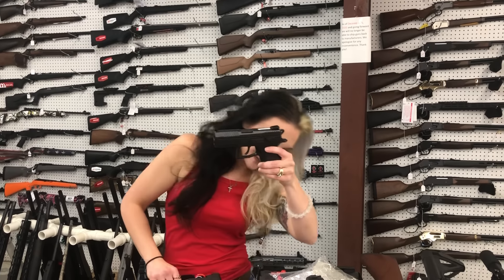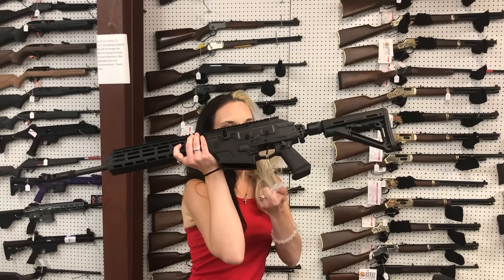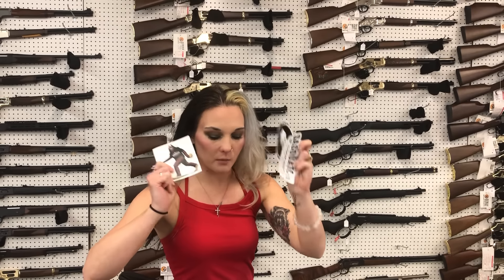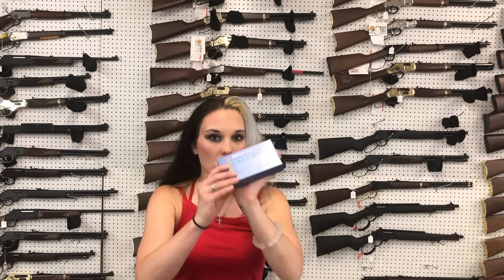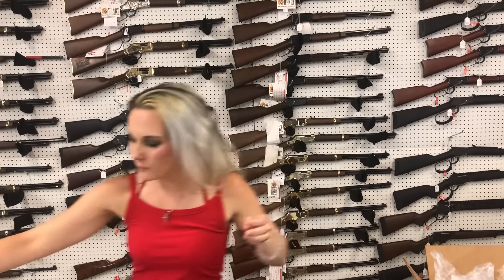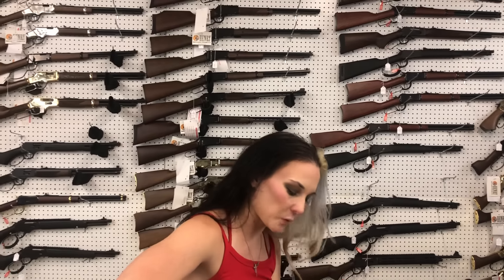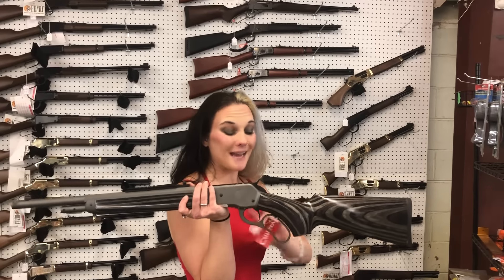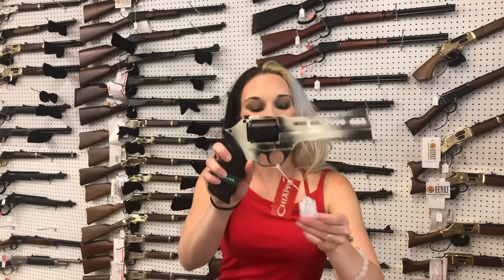•6/28/2024•Happy Friday• 256-613-8042 256-294-2409